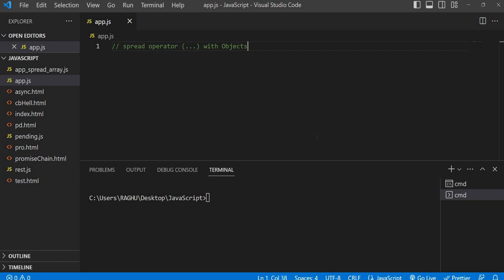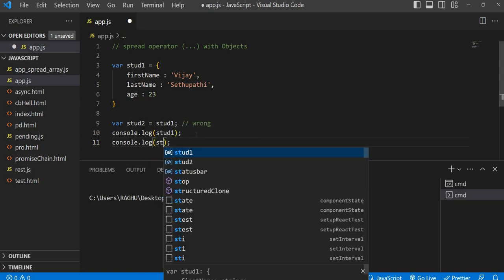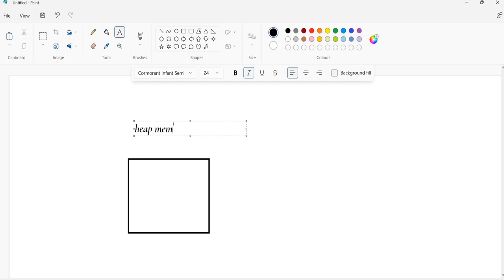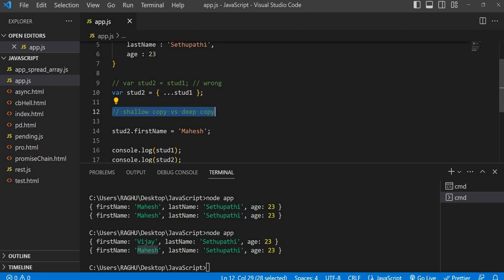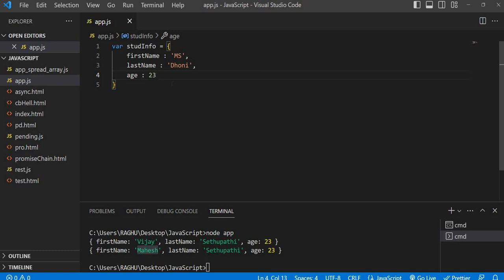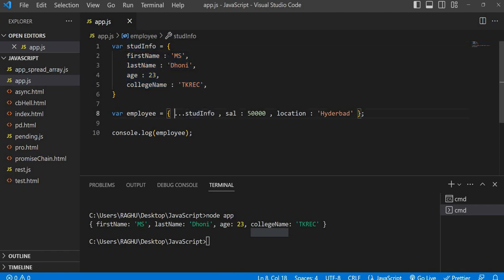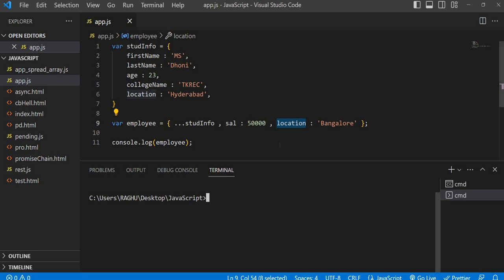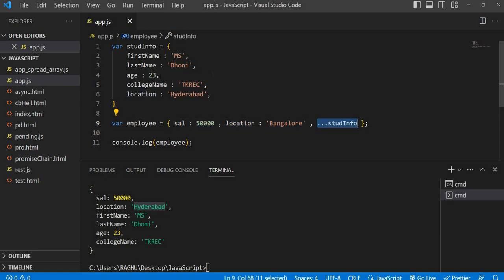Spread operator using Objects || JavaScript